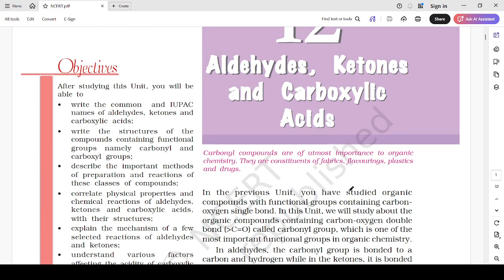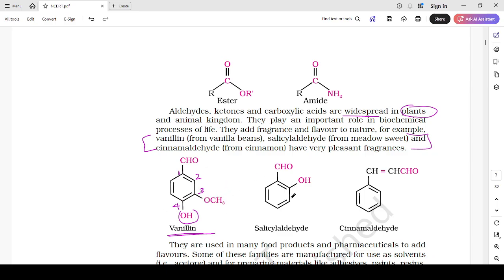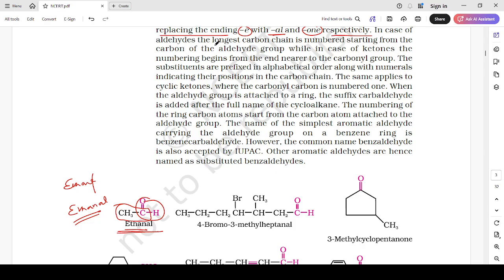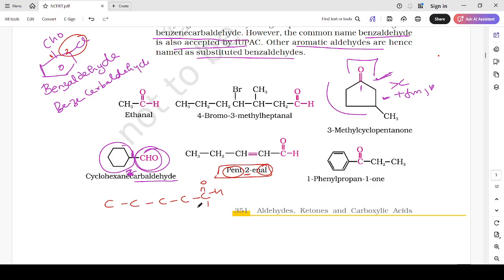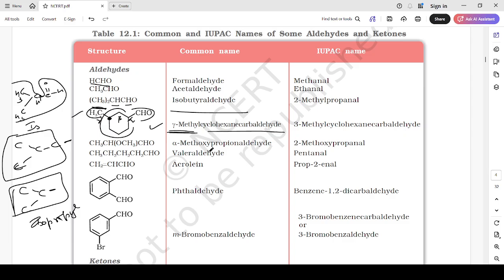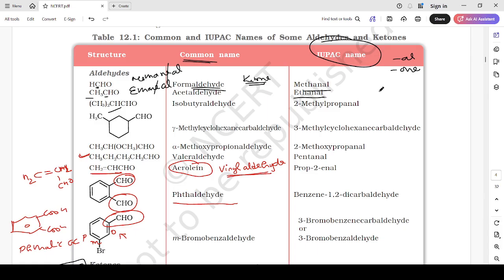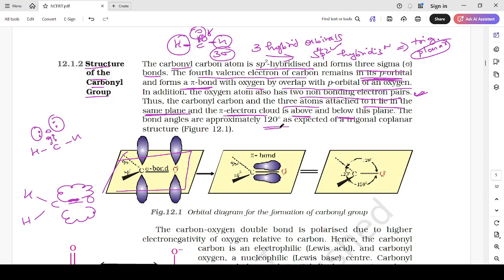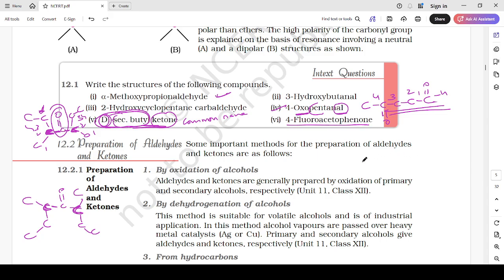Introduction - aldehyde and ketone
Hi learn line by line from NCERT book from aldehydes and ketones chapter